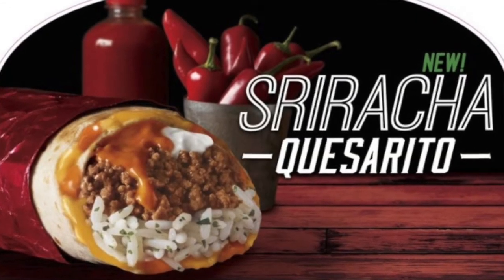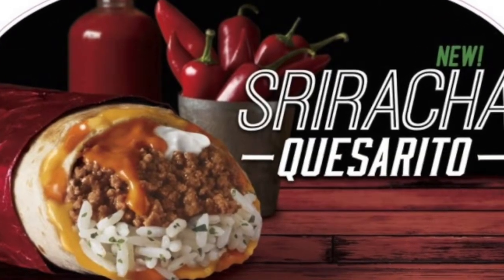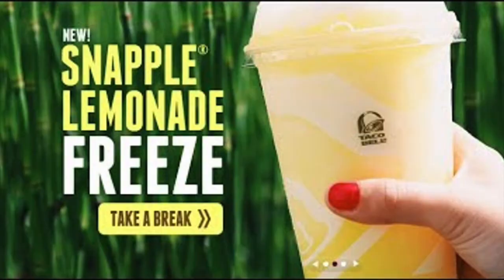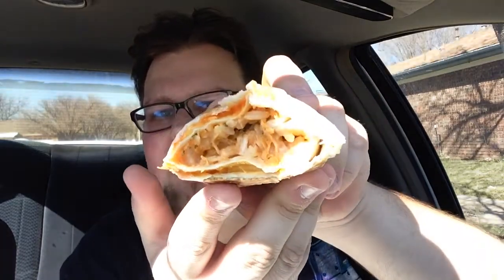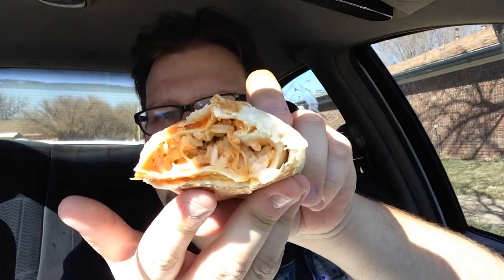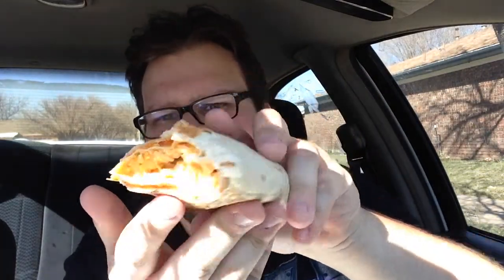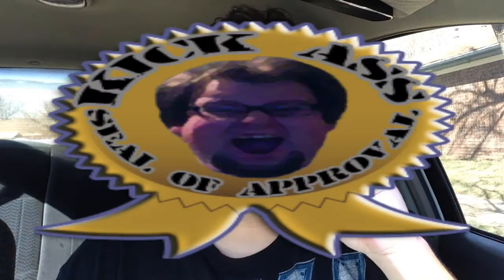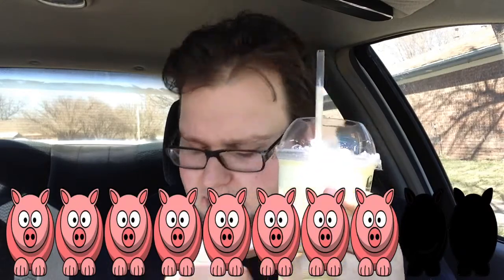Pork Chop's Food Review: Taco Bell's Chicken Quesarito with Sriracha & Snapple Lemonade Freeze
Sriracha? Quesarito? Together? SAY IT AIN'T SO!!!

I got this idea to do this series from KBD Productions TV right here on YouTube, he brings so much energy and excitement to his videos, and I want to do the same!